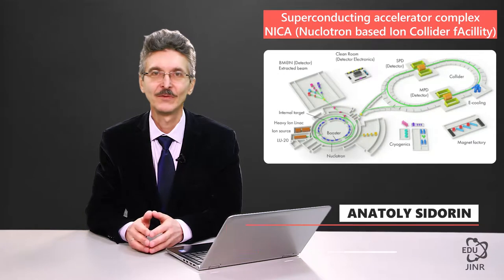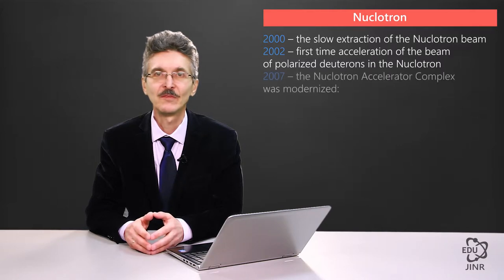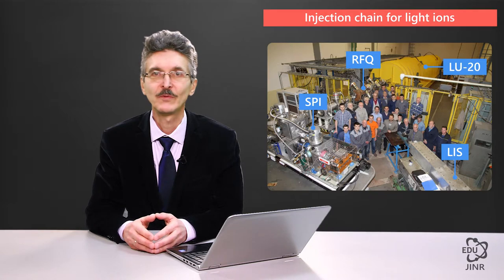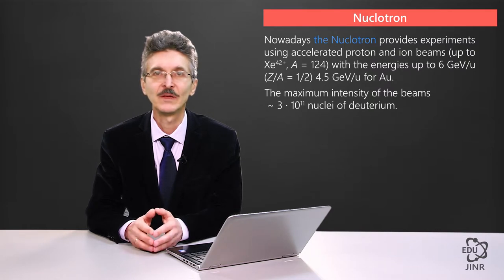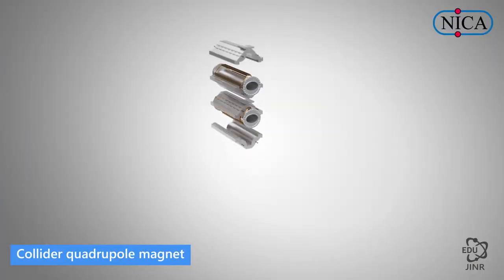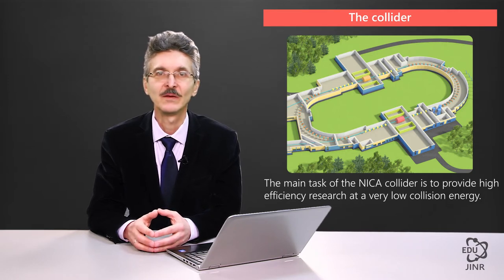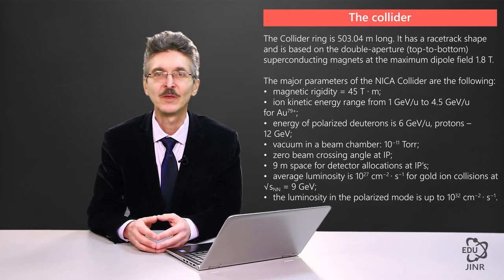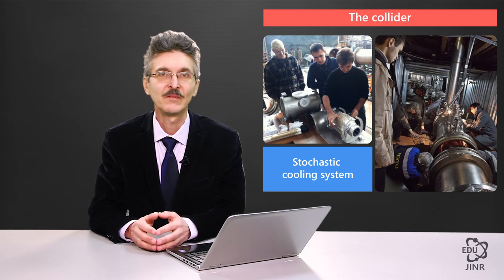3.5 Nuclotron and Collider